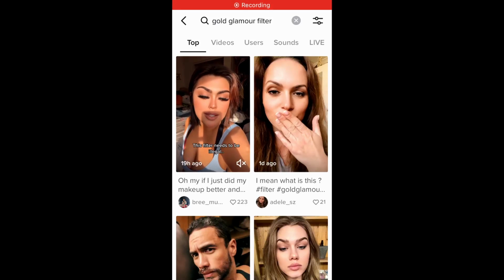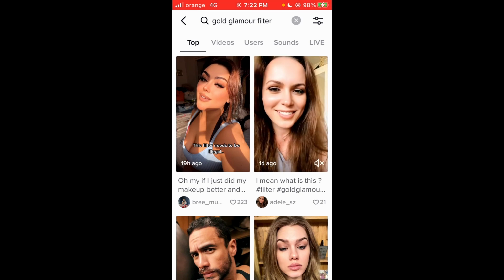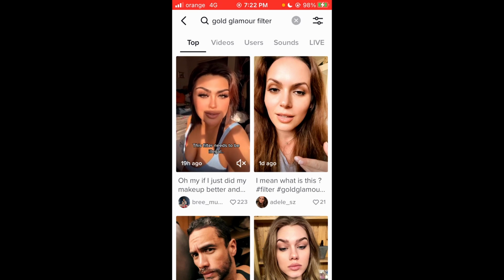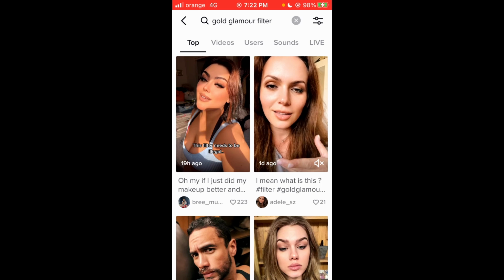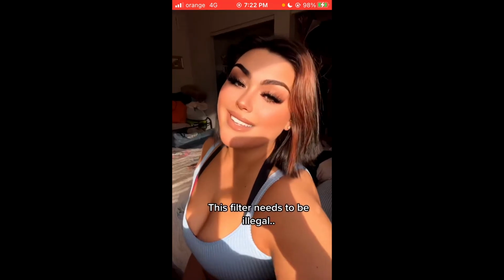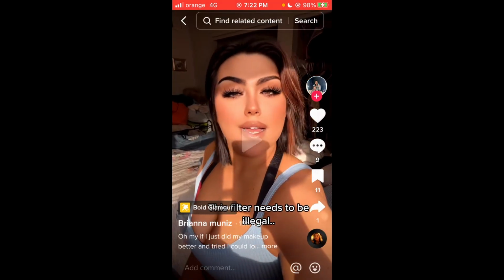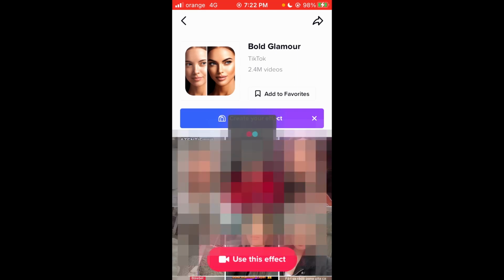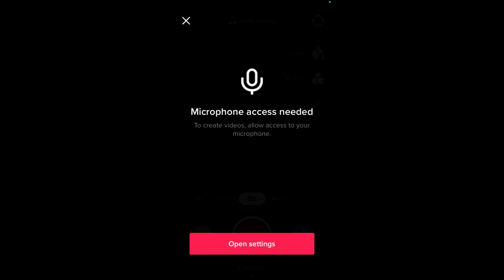TikTok Effects Bold Glamour Effect - How To Use It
It is highly recommended that you pay close attention to every aspect of this tutorial, as I will guide you through the entire process step by step. Please join me and ensure that you watch the entire video on how to use the Bold Glamour Effect on TikTok, as you wouldn't want to miss out on anything.